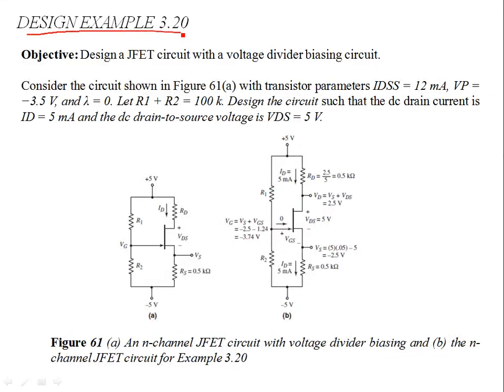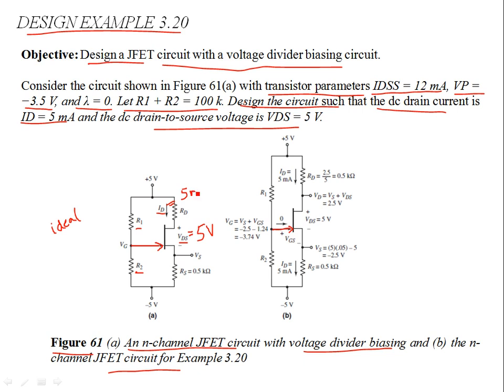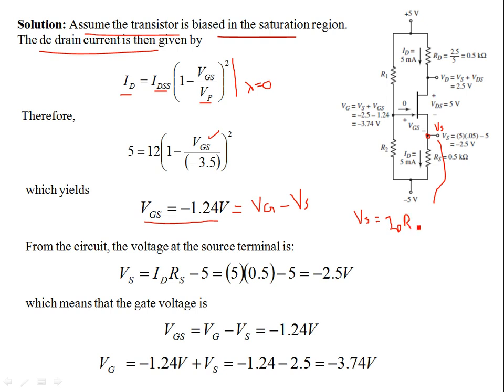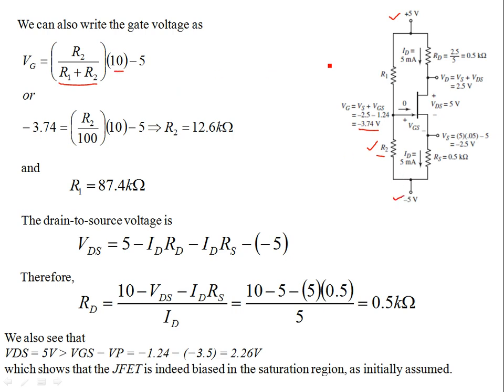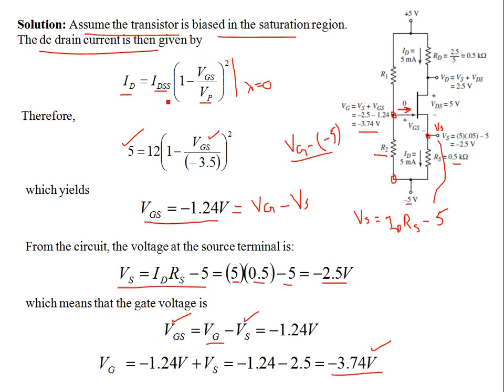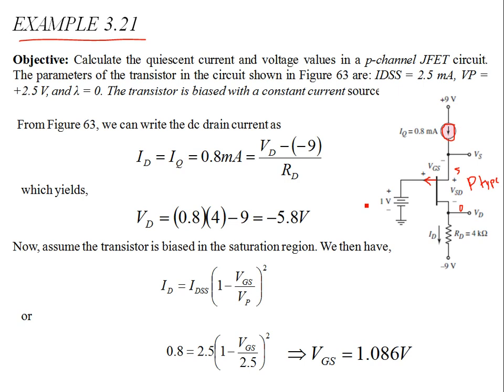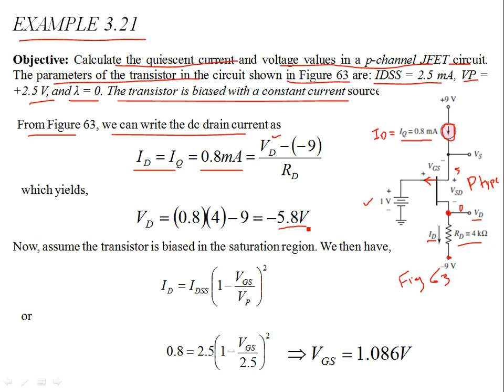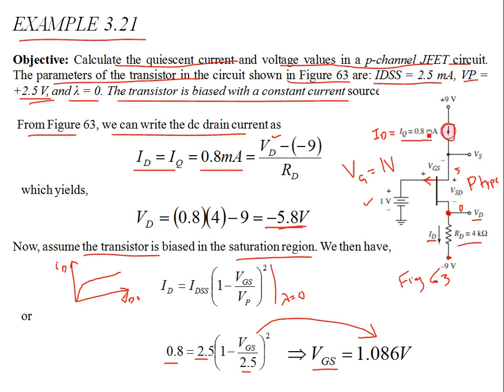JFET DC Analysis Part 34